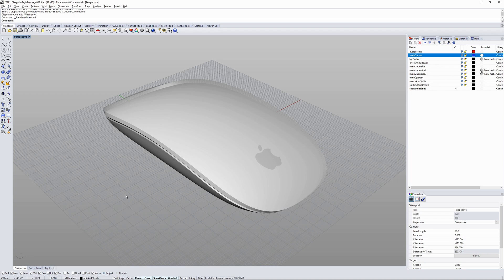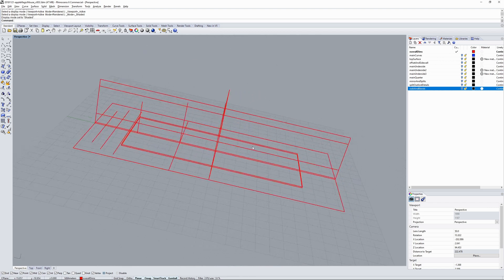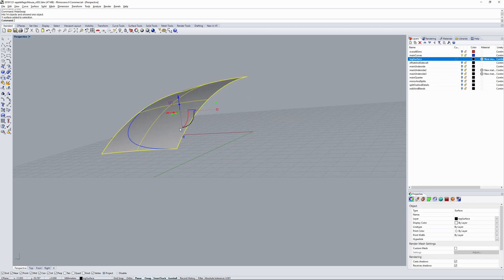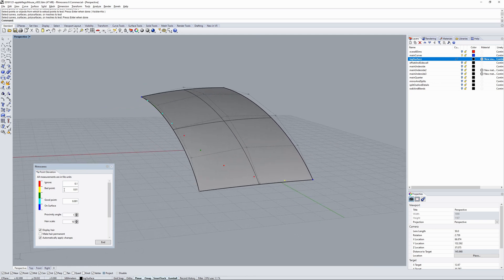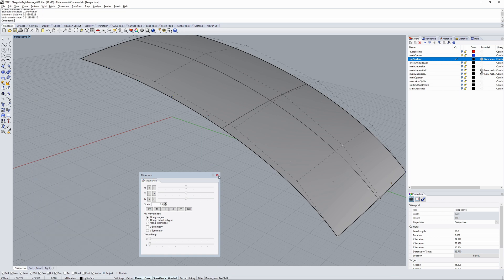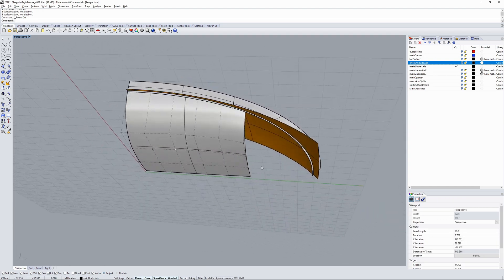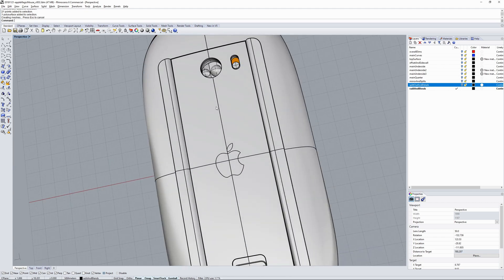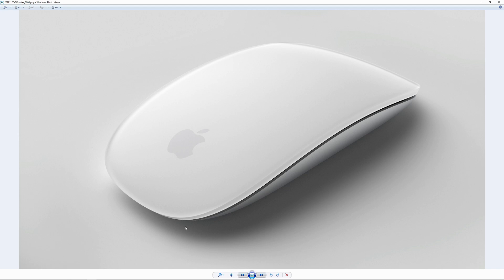Apple Magic Mouse CAD sculpting exercise in Rhino.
A brief overview of the techniques I used to model the Apple Magic Mouse.
Using the point set deviation tool, I was able to sculpt the primary overbuilt surfaces to match edge/boundary curves which were then used to trim the overbuilt surface to shape. This was a personal project, to further develop my Rhino skills.